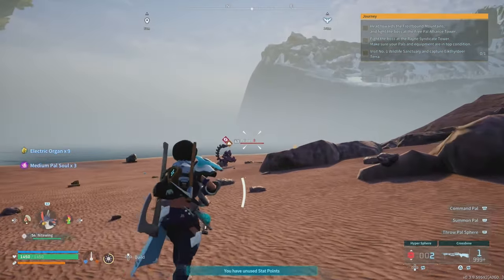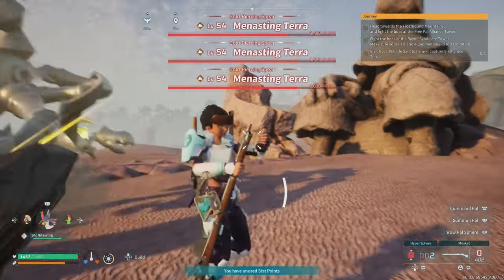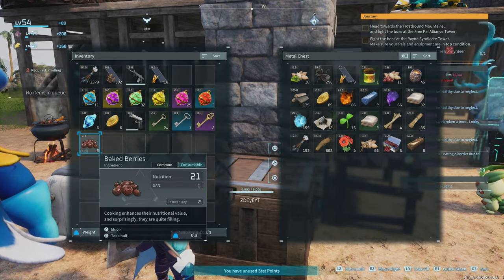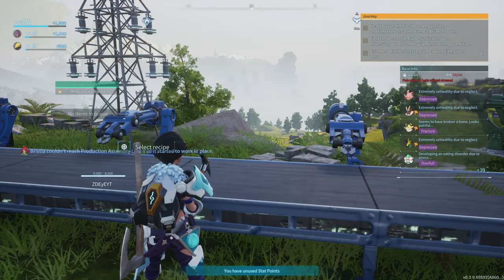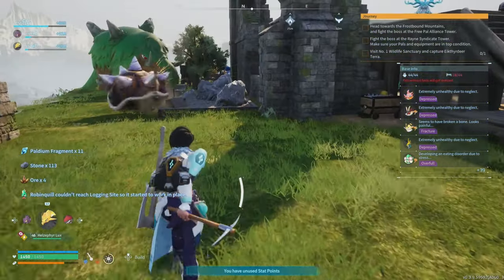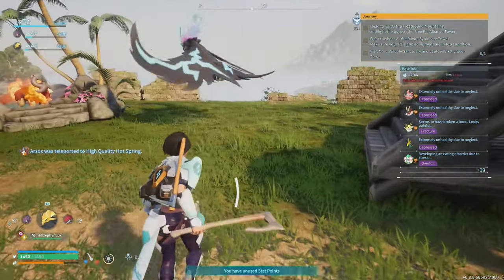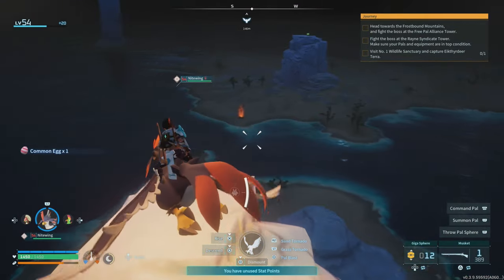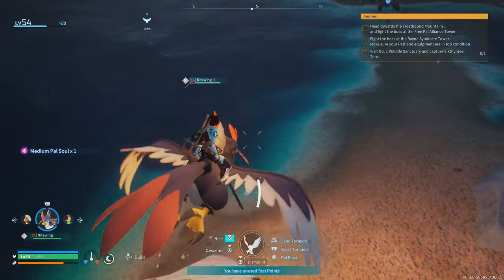Palworld Honest Review: Does It Shine on PS5 or Fall Flat?!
Palworld is a game that mixes the beloved creature-collecting formula of Pokemon with survival elements, creating a unique gaming experience. In this PS5 review, I dive deep into its open-world exploration, base-building mechanics, and quirky charm. Whether you're catching adorable Pals, crafting tools, or fending off enemies, Palworld offers plenty of addictive gameplay that blends strategy and fun. However, does it stand out enough to justify its price, or does it lean too heavily on familiar concepts...